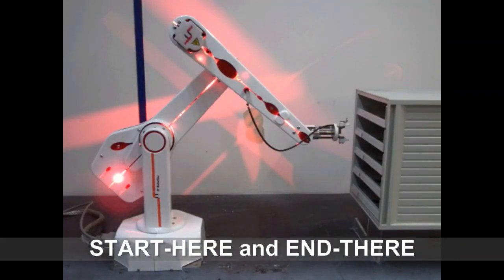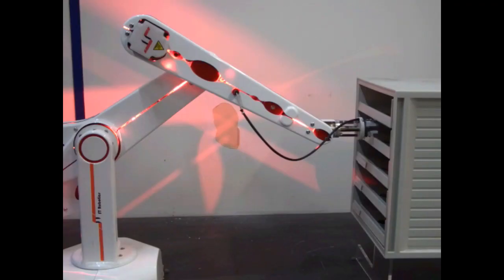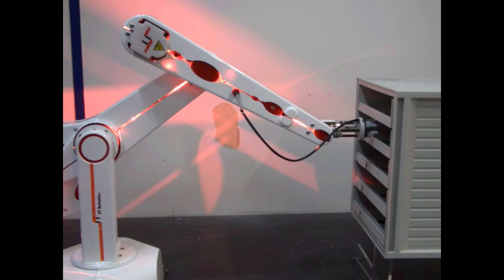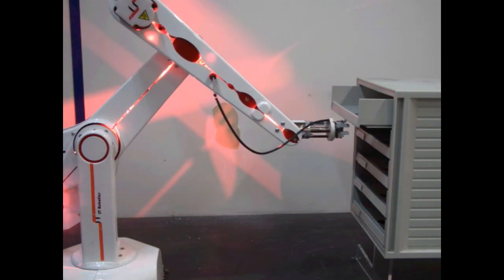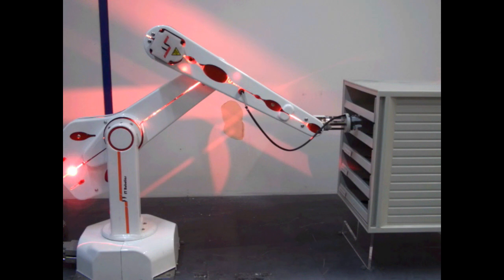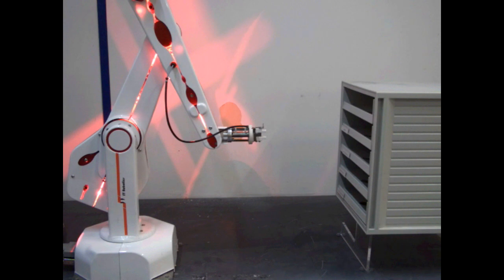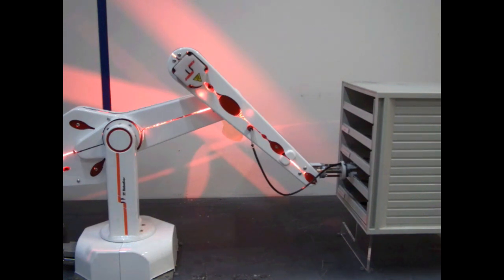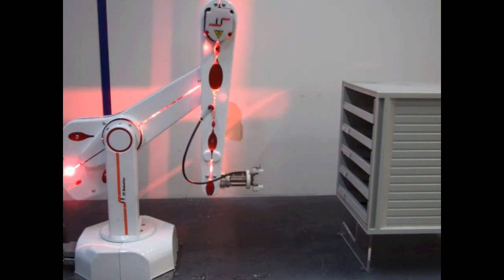ST Robotics how-to #5 - START-HERE and END-THERE (advanced)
ST Robotics collaborative robot arms how-to videos:
This should be viewed after how-to numbers 1 and 3.
Using the advanced features START-HERE and END-THERE to access some shelves with identical motions for each shelf. You can also have a matrix of positions on each shelf which is similarly shifted from shelf to shelf with END-THERE

ANECDOTE: on some robots you can position by moving the robot by hand then press a learn button. Can you imagine programming the above with such a system?